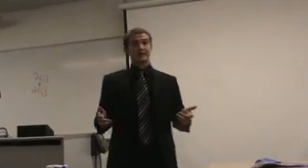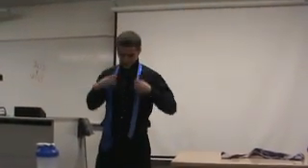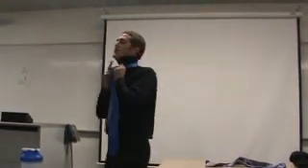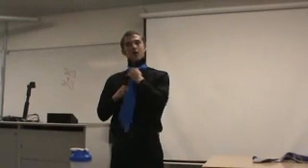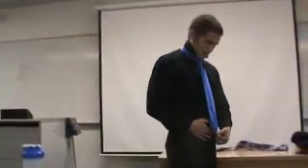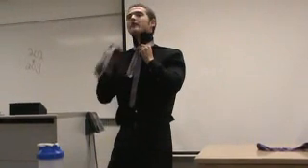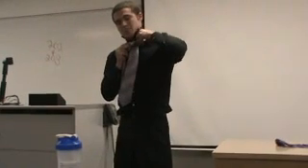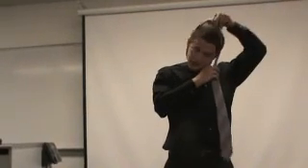Will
Demonstration Speech